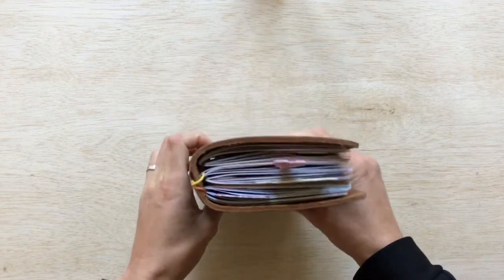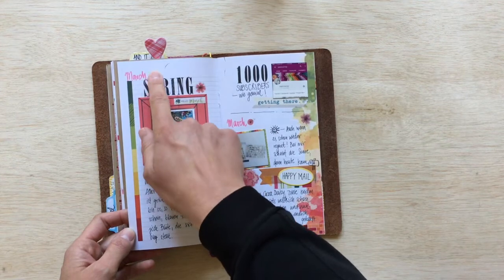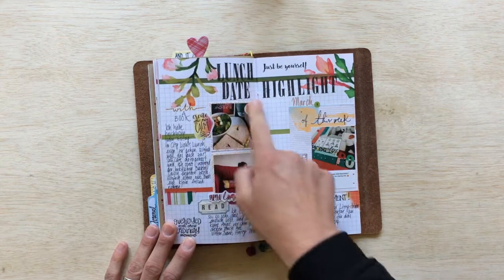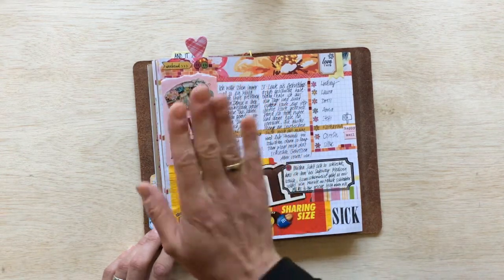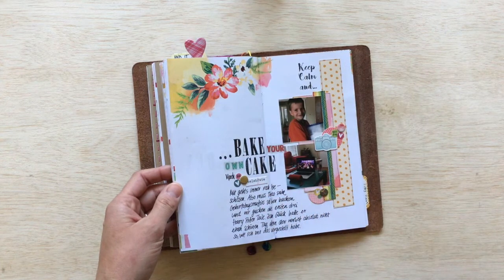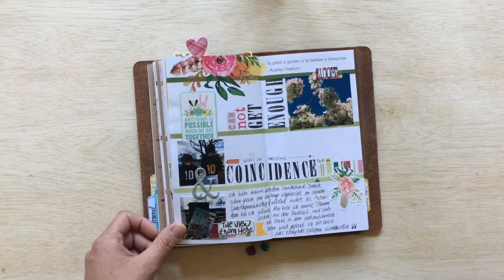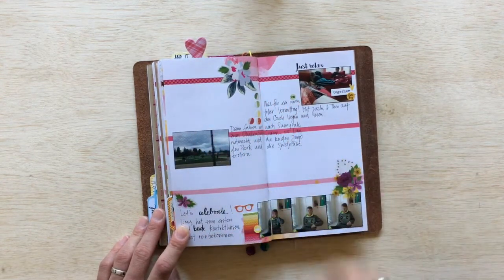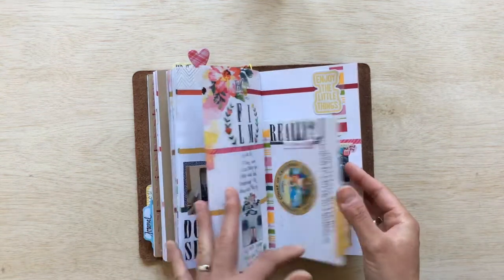Traveler's Notebook: March Journal Share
I'm so happy! I finished my March journal! Here is a complete flip through - at the end of the video there is a giveaway: I already purged my journaling kit and put all the things I will no longer use in an envelope for one of you. To enter, leave a comment under the video by May 25, 2017. I will announce the winner here in the comments!